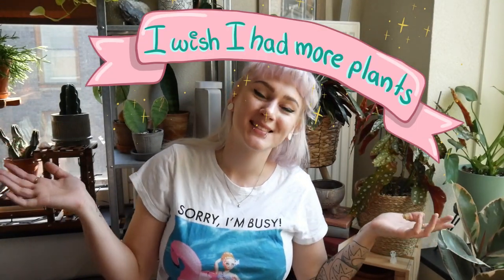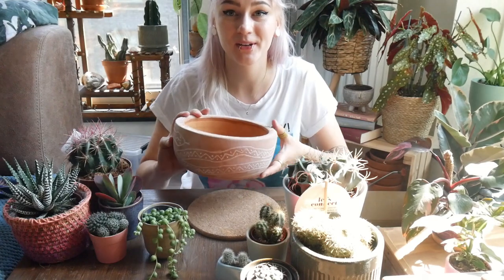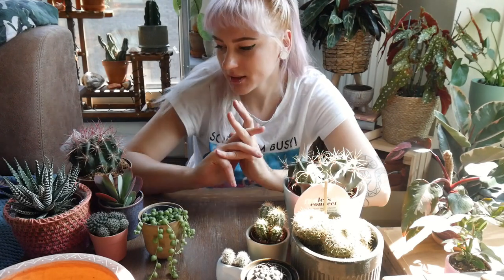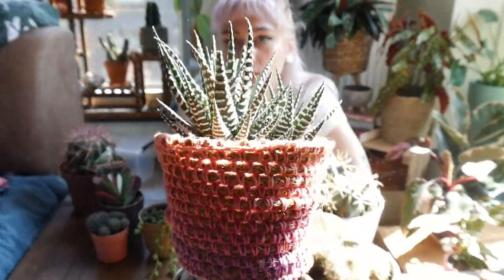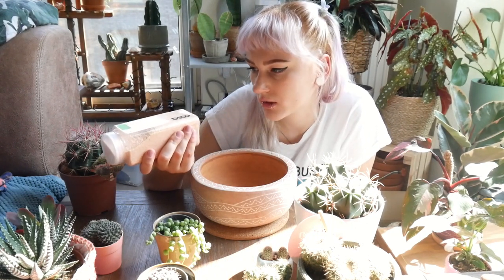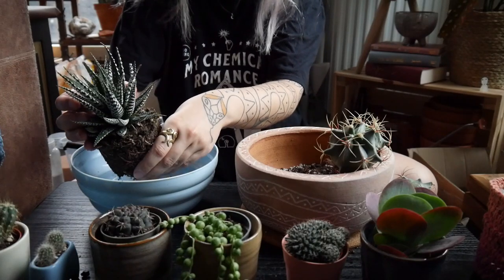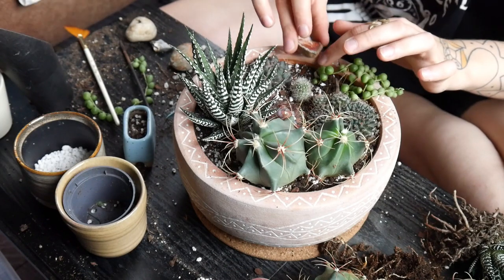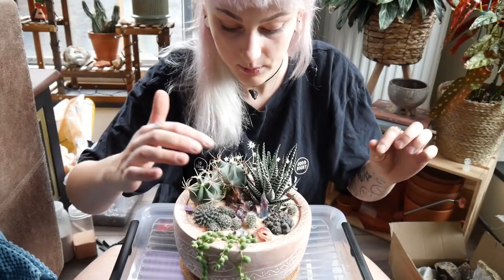Chaotic Crystal Fairy Garden. Building my first ever Fairy garden!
Hello plant friends! My name is Erika and today I will be building my first ever Fairy Garden. Hope you will join me!